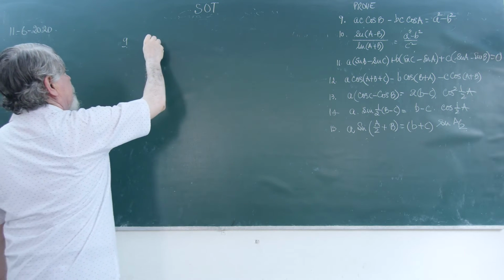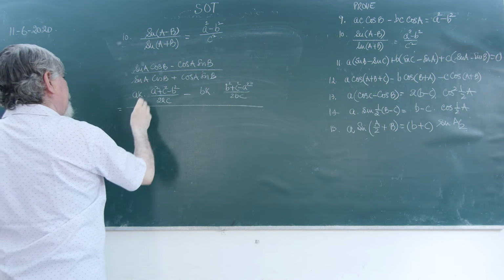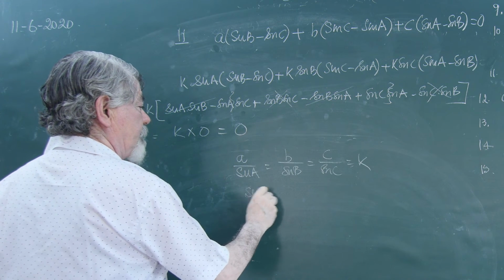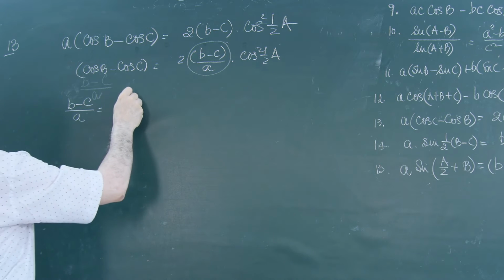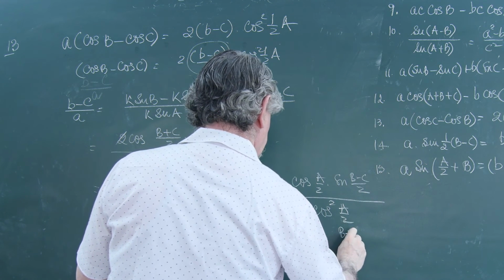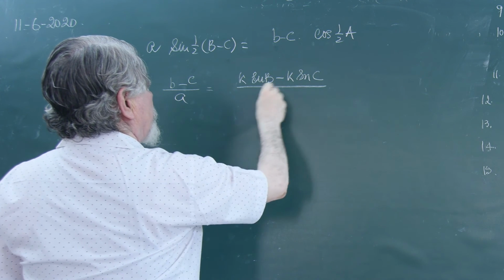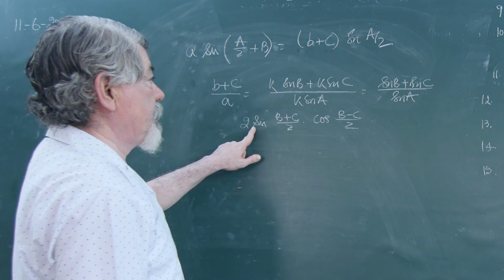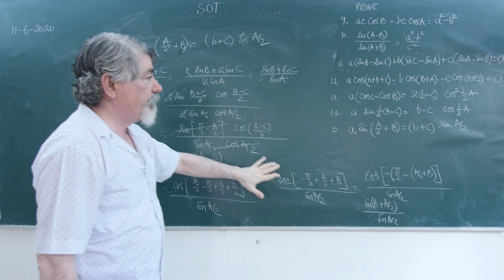Solution for Triangles Part 2